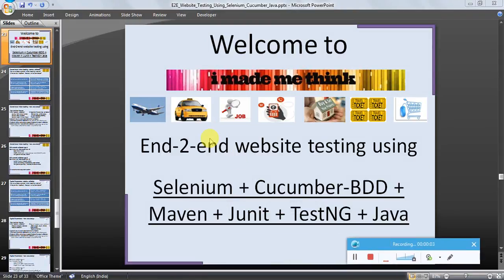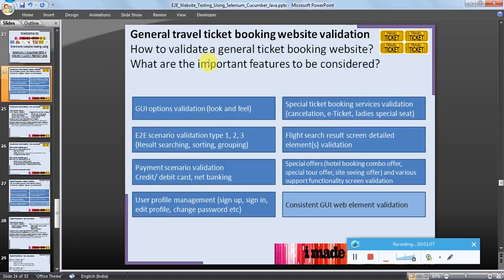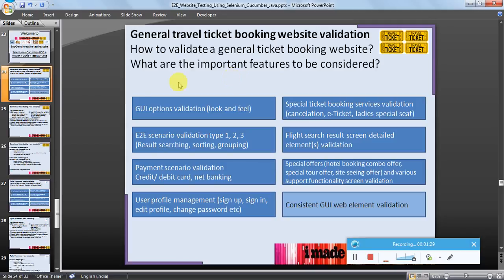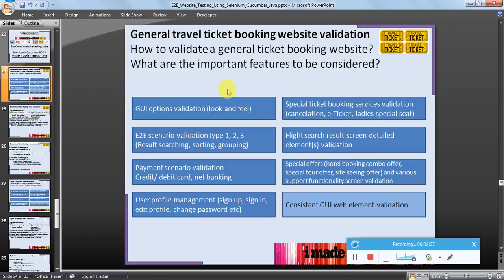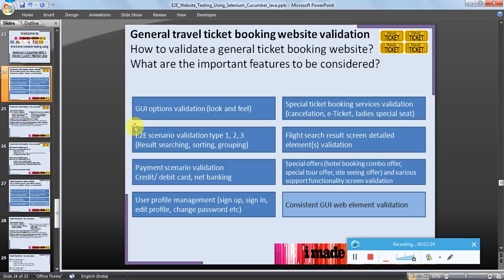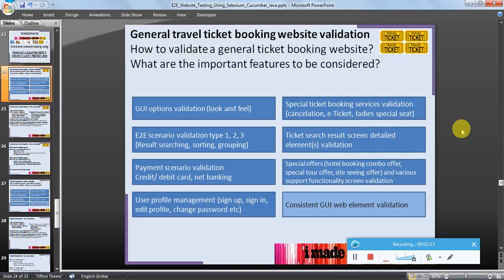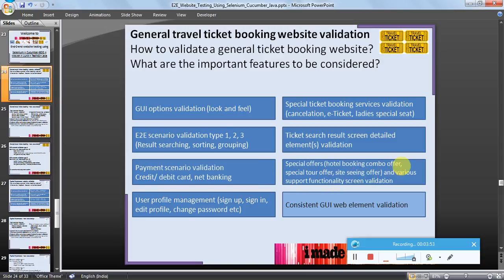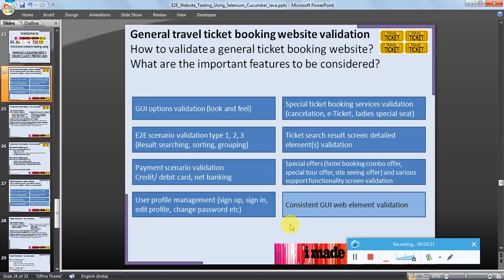General ticket booking website part 1 Overview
Topics:
* Overview
* Important feature list